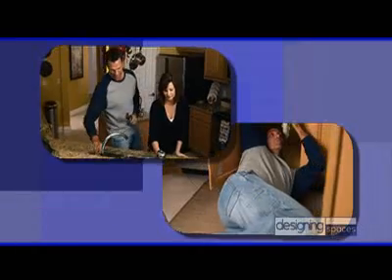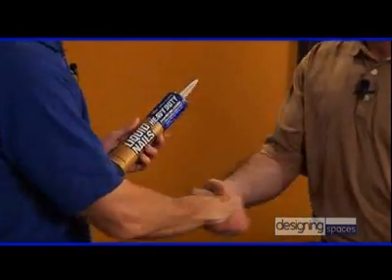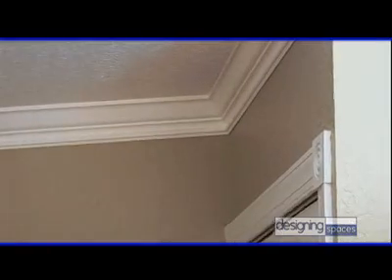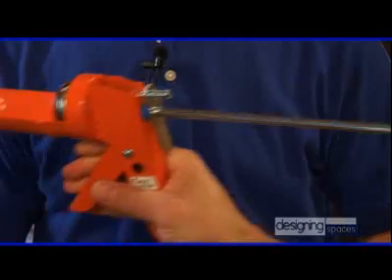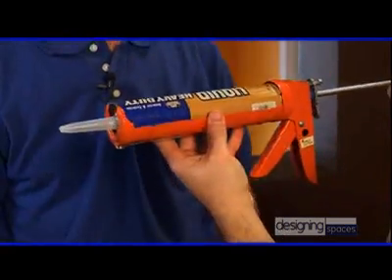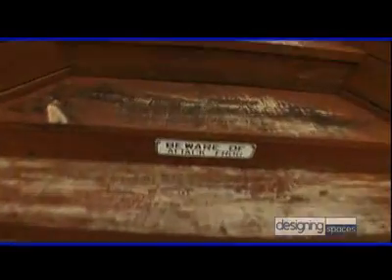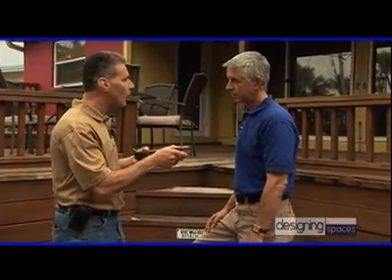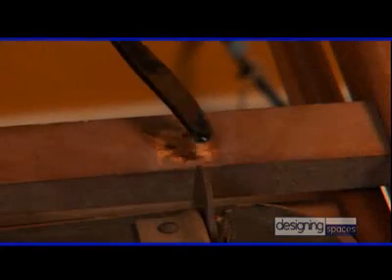Essentials for Every DIY Project; an Education on Adhesives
With so many of us looking at our homes as a long term investment, maintenance and up-grades become a very important aspect of our personal property management. Enter the Do-It-Yourself handi-person. Many homeowners are finding they not only improve their home and property by doing it themselves, but that it becomes a fulfilling hobby. There is a sense of accomplishment that comes with the DIY project. Of course, having the right tools helps, and Designing Spaces is here to provide you with some advice on getting the tool box stocked with the right aids.